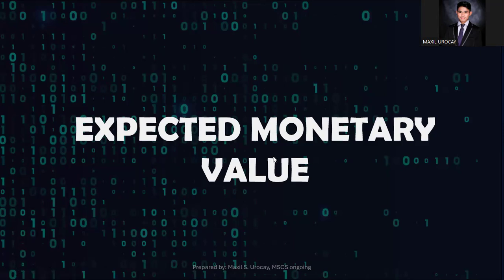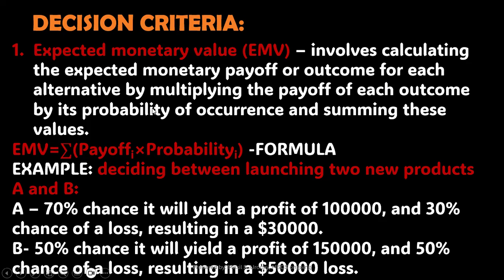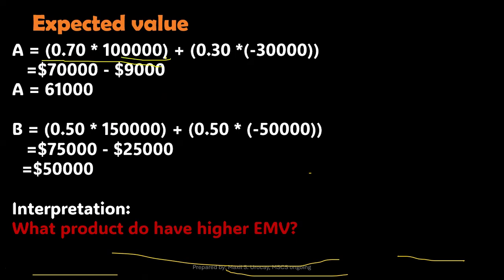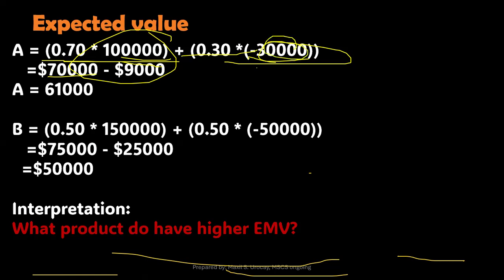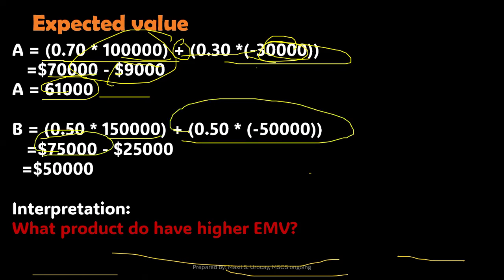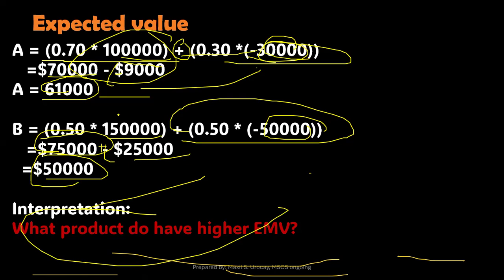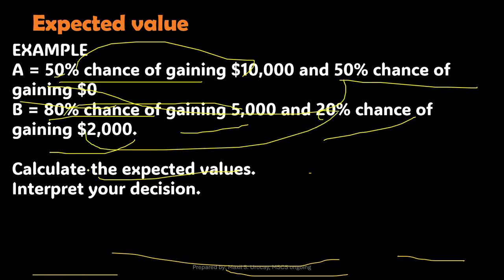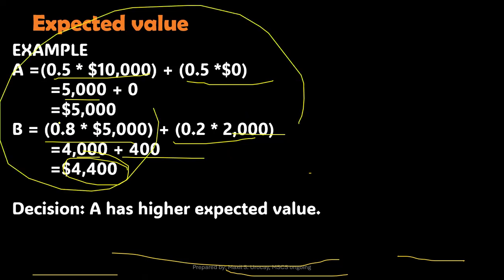EXPECTED MONETARY VALUE (EMV)